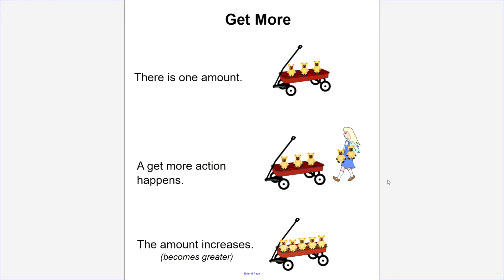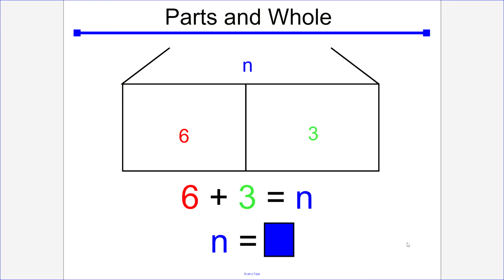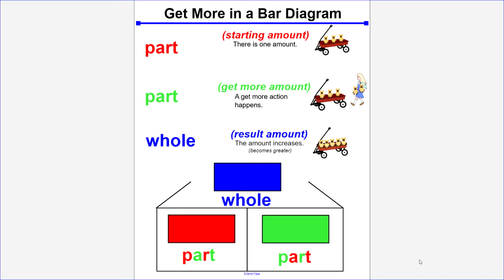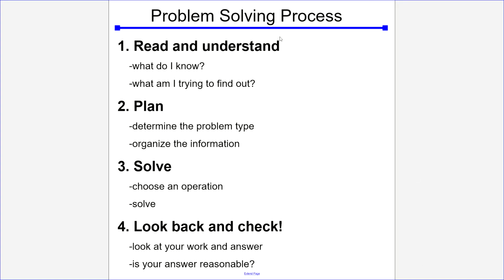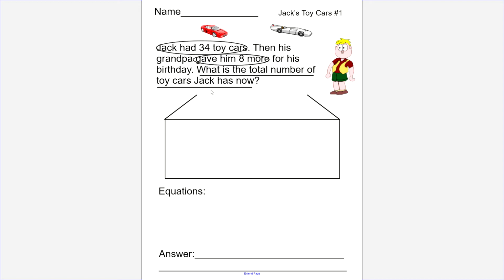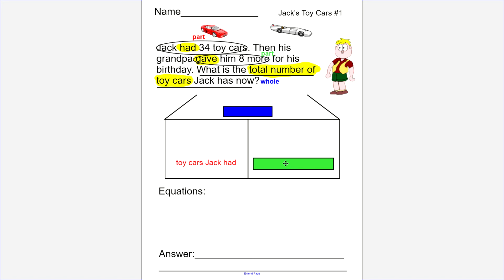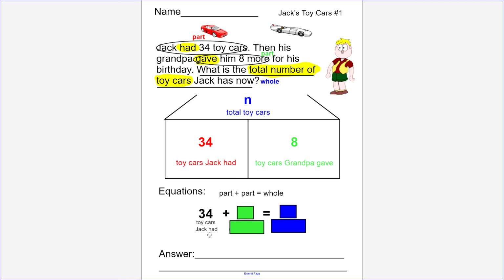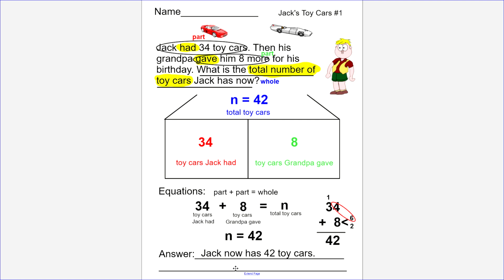Get More Day 1